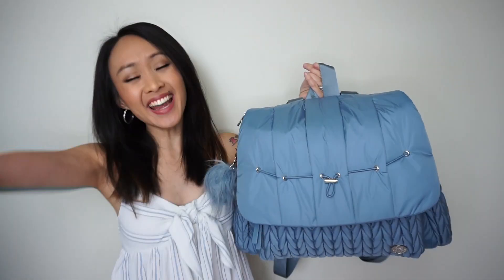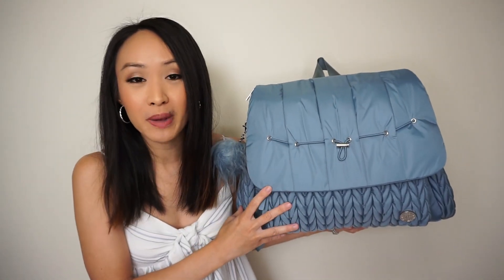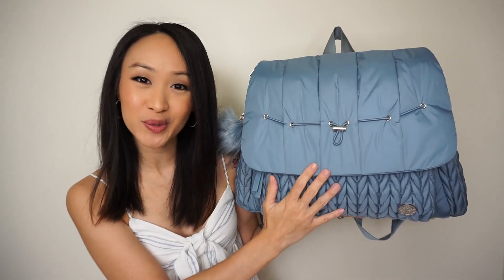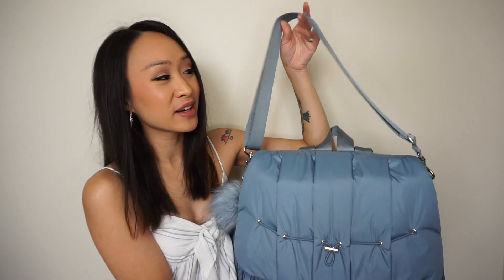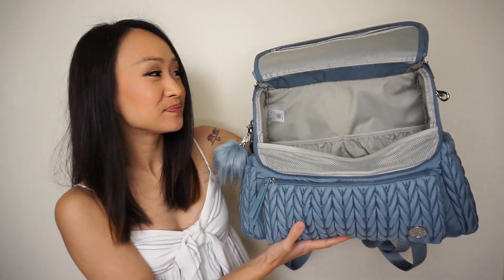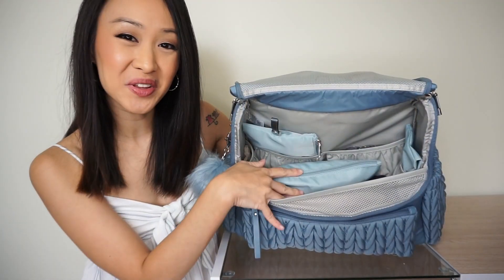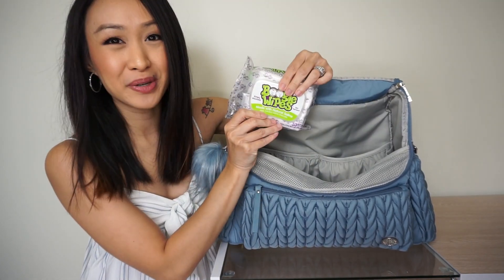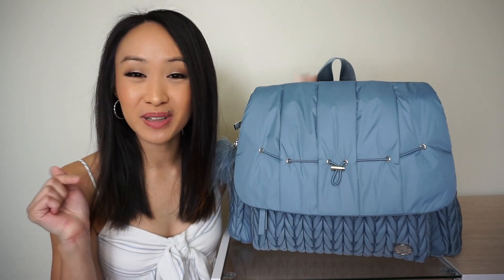HAPP Brand Diaper Bag New Ash Blue Levy Backpack Review!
New color alert! The new Ash Blue by HAPP Brand is seriously the prettiest blue I have ever seen! I can not stop staring at this bag 💙 Check out the link and make sure to grab yours too ☺️